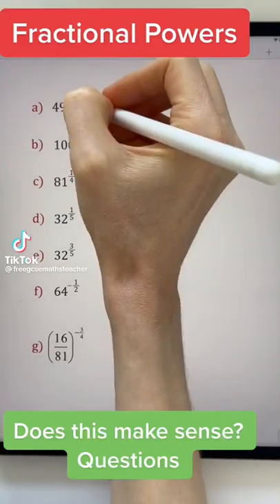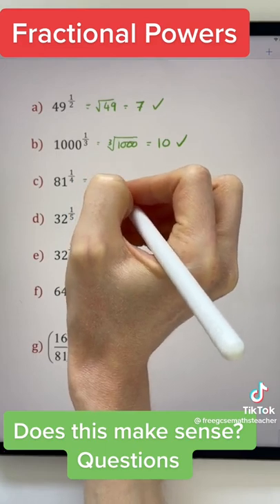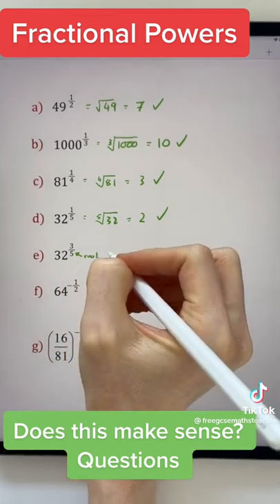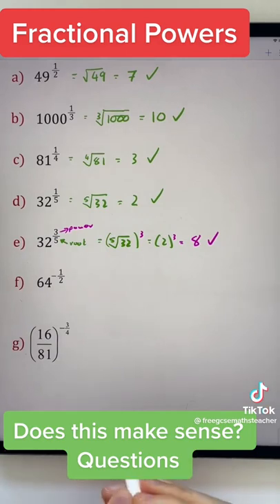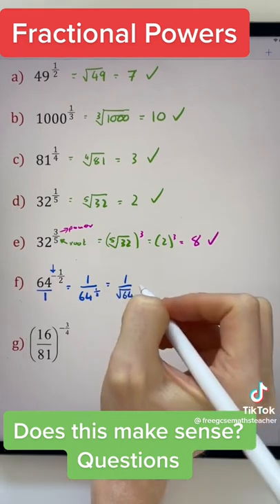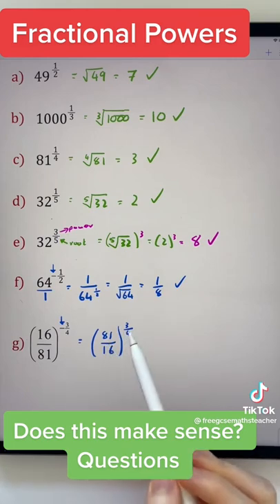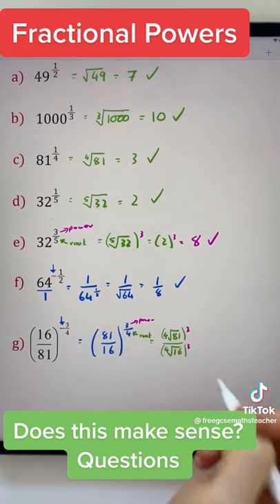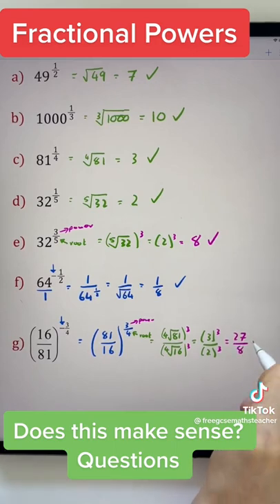June 14, 2022